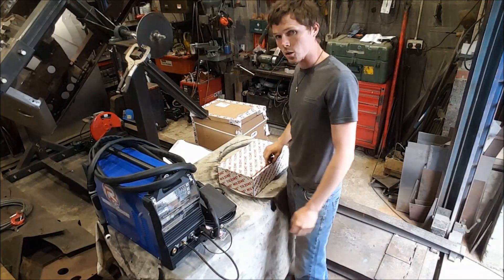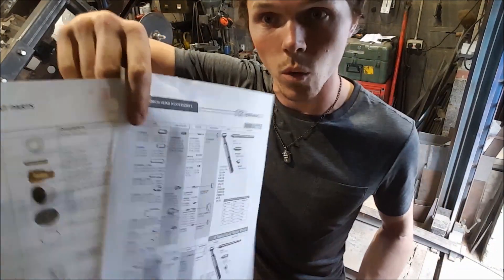R-Tech Tig 210EXT welder, Unboxing - MetalByBrian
In this video I unpack the R-Tech Tig 210EXT welder, this unit has both AC and DC welding functions and has 4 AC wave forms and 1 DC. It also has DC pulse, which is very handy for thin sheet metal.
Not only capable of tig welding it also has stick/mma welding features, including RVD stick output.
Being my first unboxing video it's not the best, but I'll get the hang of it :P